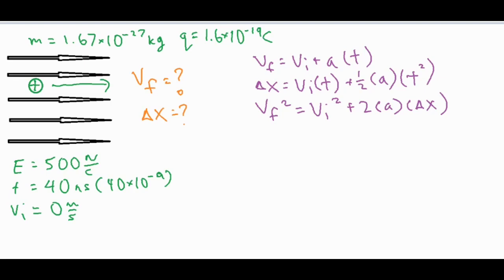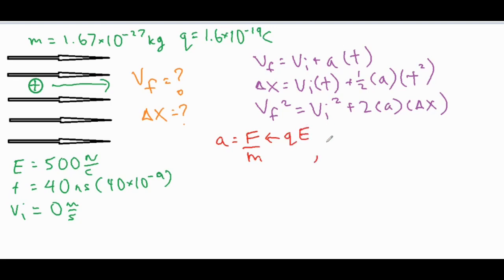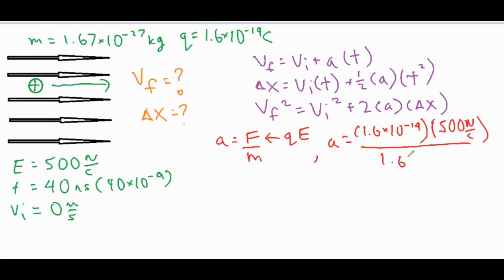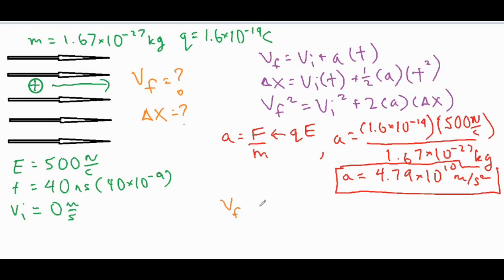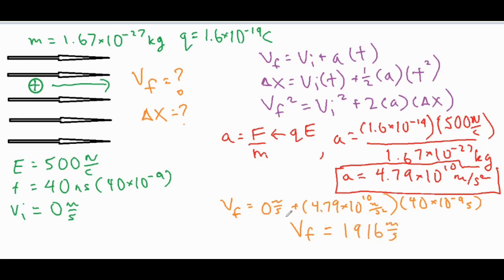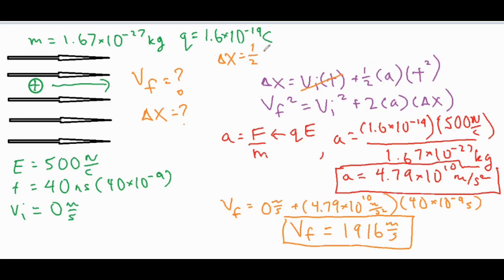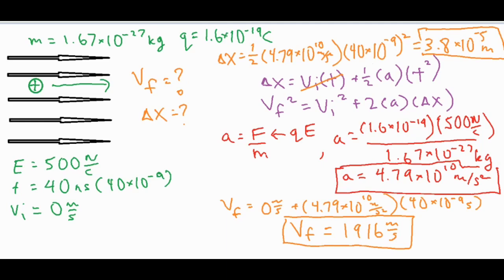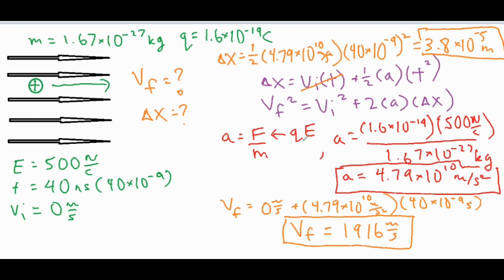Charge in an Electric Field (a=? Vf=? d=? )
In this video, a charge is released in an electric field.  With the time given, the acceleration is solved for first and then used in combination with some kinematic formulas.  The final velocity and the displacement are then solved for as the final solution.